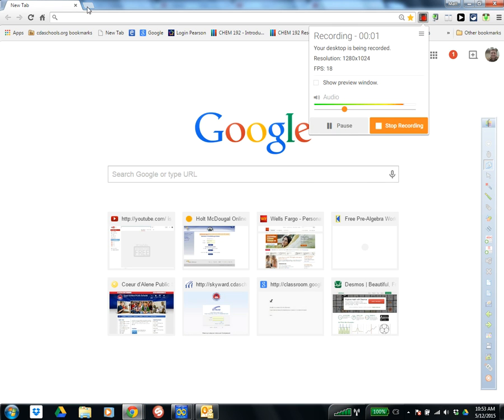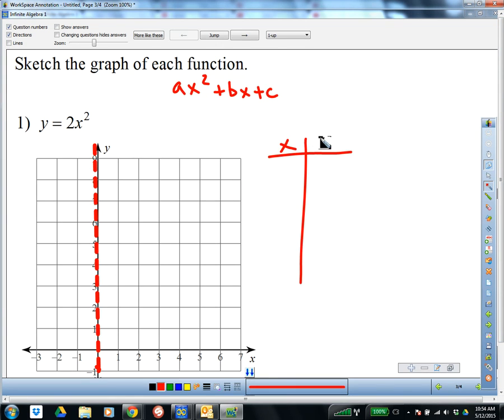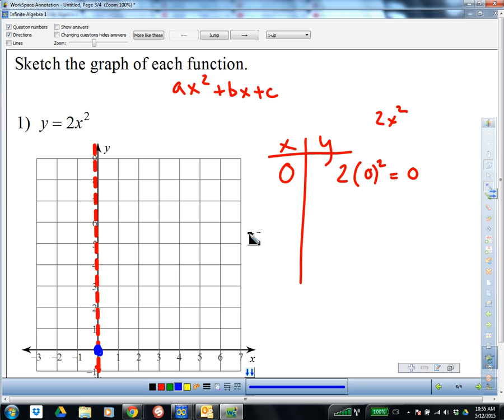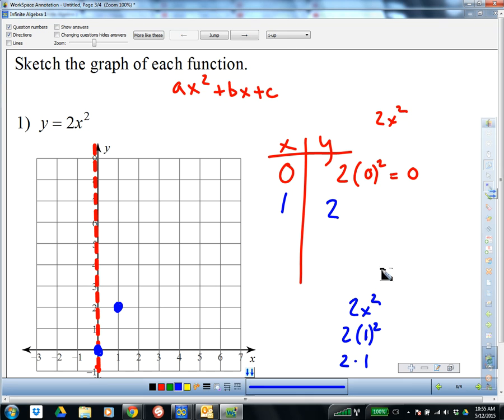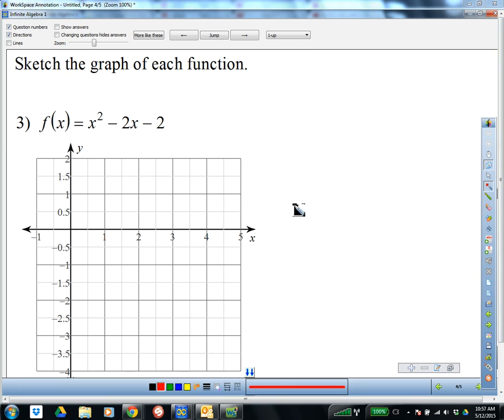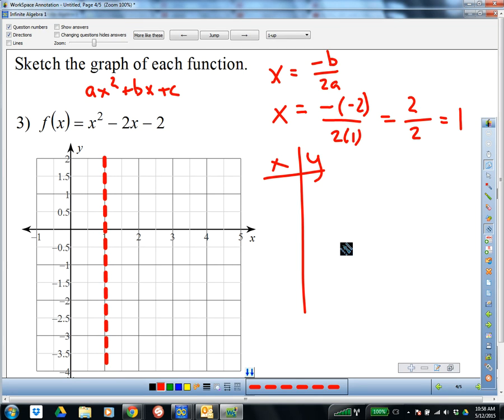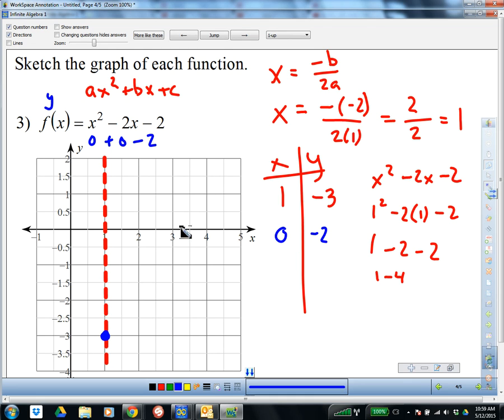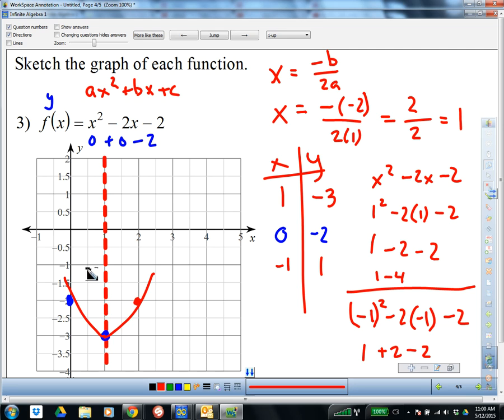Study Guide Problem 1, and 3.webm